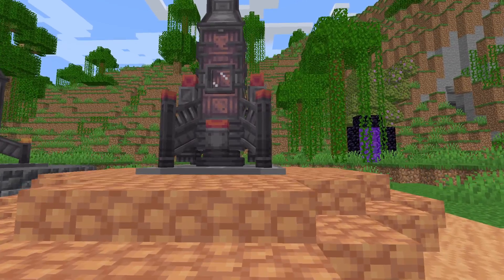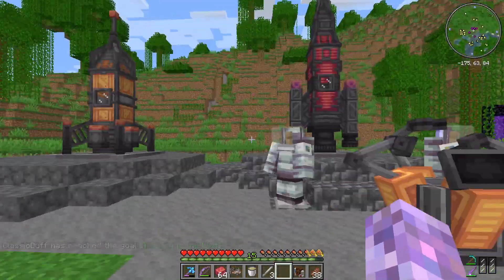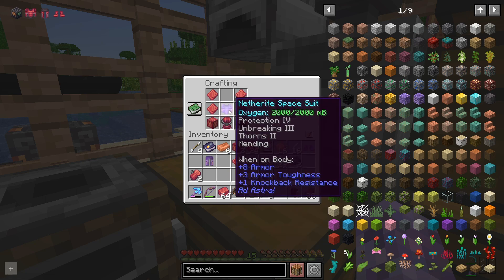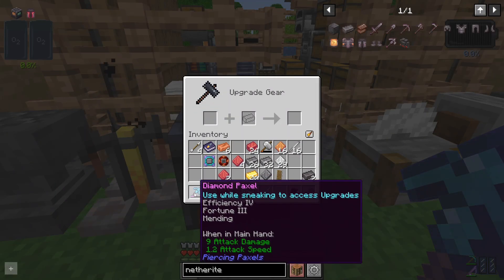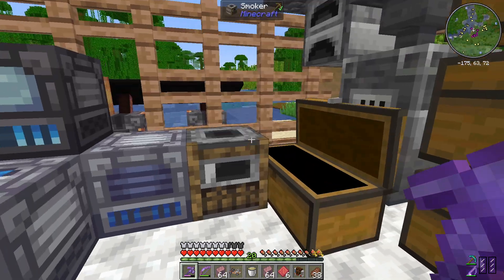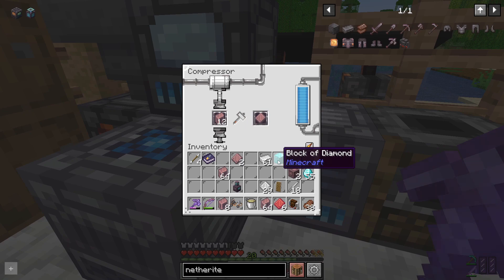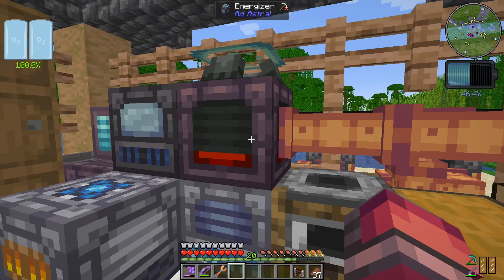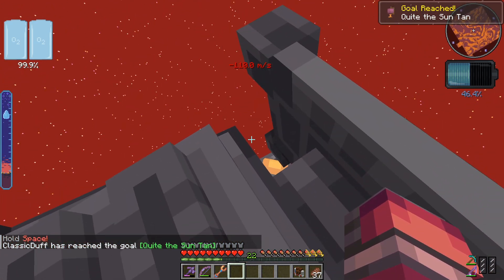Ad Astra | Mercury! Tier 4 Rocket ! Glacio! | Ep7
Heading out to visit the final two planets we can at this stage! Mercury, and Glacio. Two vastly different planets!

Mod List:
Fabric-api-0.62.0+1.19.2.jar
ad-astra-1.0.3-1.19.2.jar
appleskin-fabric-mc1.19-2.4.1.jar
architectury-6.2.46-fabric.jar
cardinal-components-api-5.0.2.jar
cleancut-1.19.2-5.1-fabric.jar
cloth-config-8.2.88-fabric.jar
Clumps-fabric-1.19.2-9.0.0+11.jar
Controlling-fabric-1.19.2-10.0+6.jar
entityculling-fabric-1.5.2-mc1.19.jar
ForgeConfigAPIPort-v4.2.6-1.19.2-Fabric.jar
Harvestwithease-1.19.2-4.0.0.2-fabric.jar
IKnowWhatImDoing-4.1.0-fabric.jar
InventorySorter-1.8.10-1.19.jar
Jade-1.19.1-fabric-8.2.1.jar
jamlib-0.4.4.jar
modmenu-4.0.6.jar
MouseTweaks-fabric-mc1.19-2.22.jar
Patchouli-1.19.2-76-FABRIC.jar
piercing-paxels-1.0.4+1.19.x.jar
RoughlyEnoughItems-9.1.550.jar
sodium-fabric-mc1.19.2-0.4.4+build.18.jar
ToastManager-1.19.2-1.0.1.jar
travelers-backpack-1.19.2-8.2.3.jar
trinkets-3.4.0.jar
Xaeros_Minimap_22.16.0_Fabric_1.19.1.jar
XaerosWorldMap_1.28.1_Fabric_1.19.1.jar
youre-in-grave-danger-1.4.4.jar